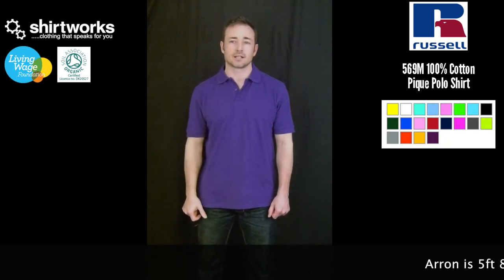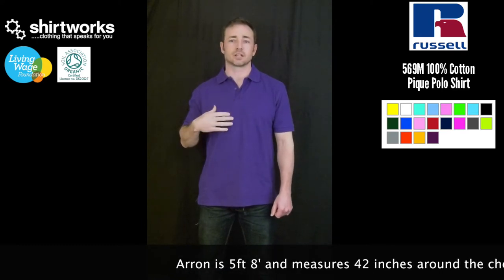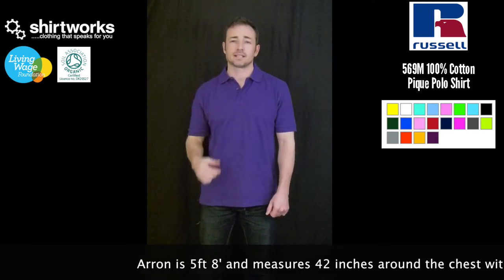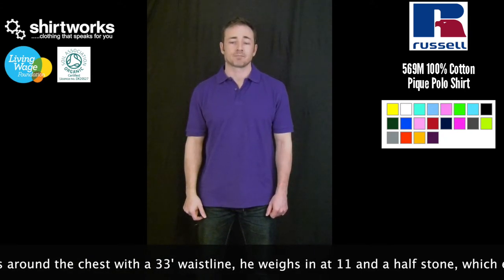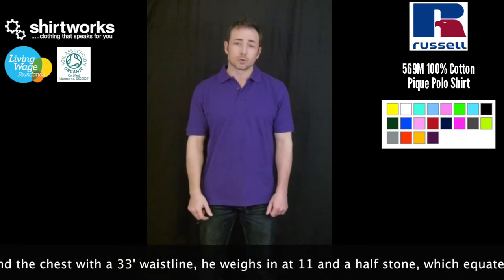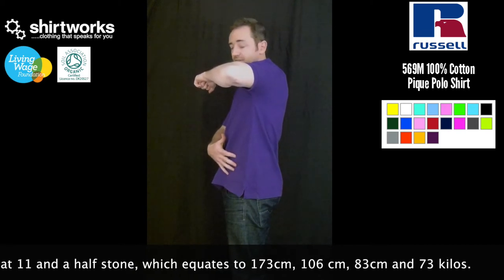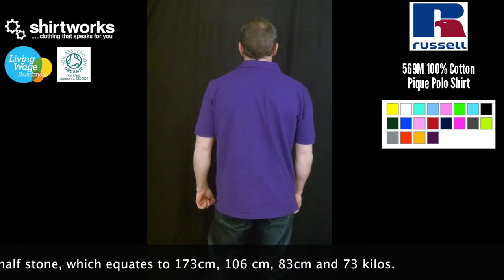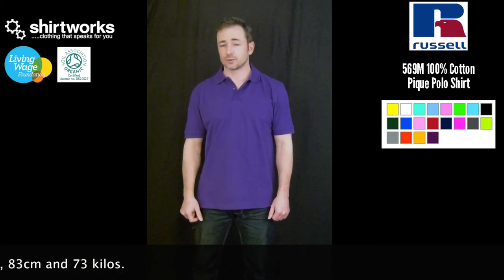Russell 569M Pique Polo Shirt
This is a product and size description for a Russell 569M 100% cotton polo shirt